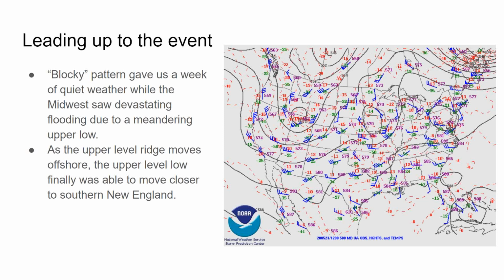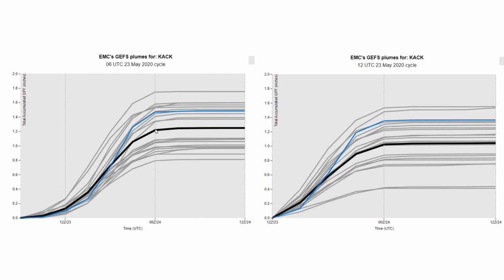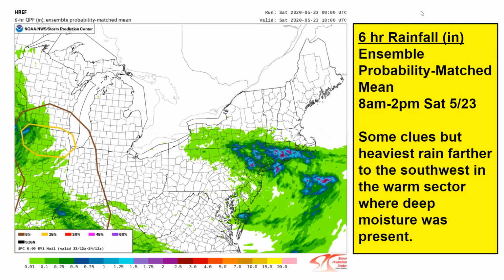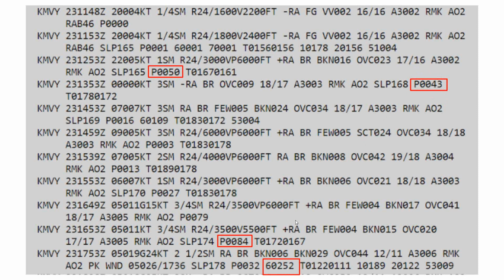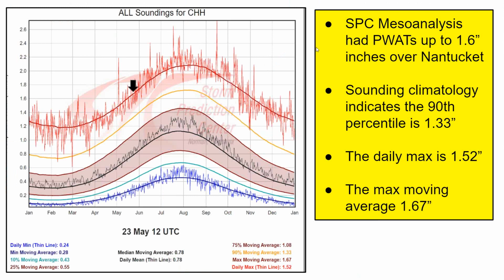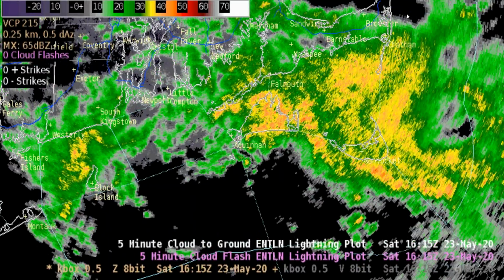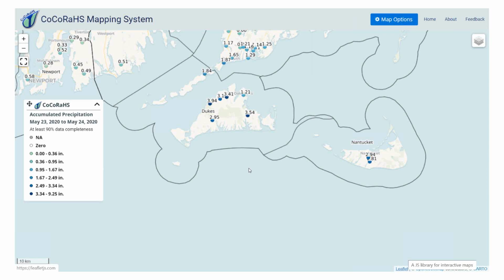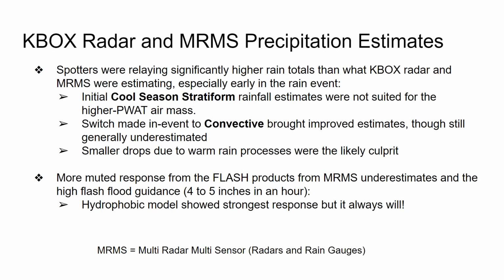Event Review - May 23 Flooding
Join us as we review conditions that led to flooding on the islands on May 23rd, 2020.